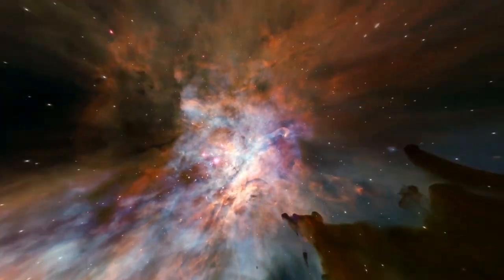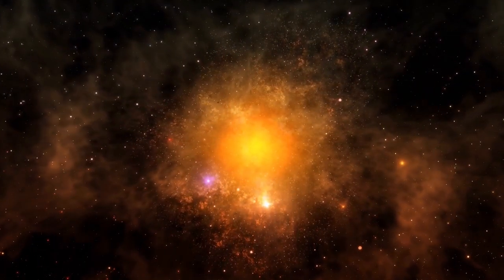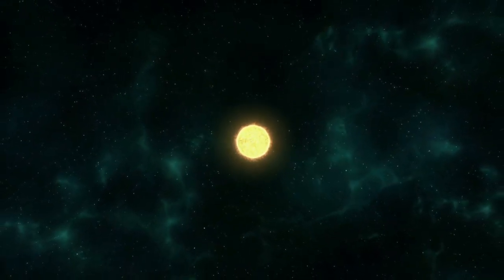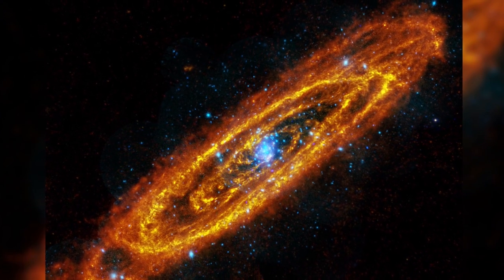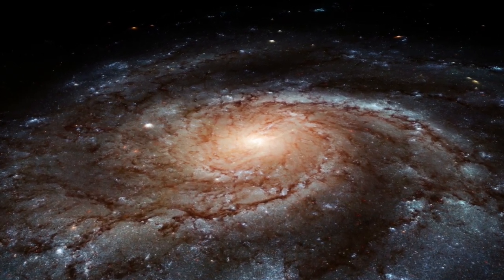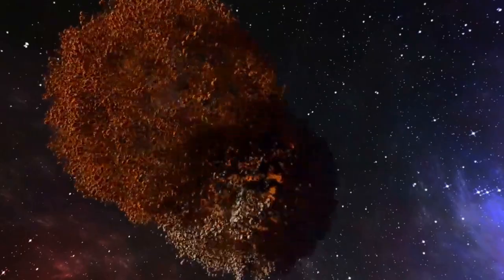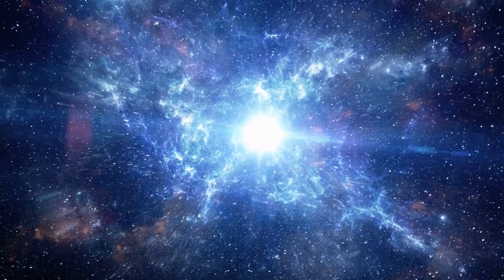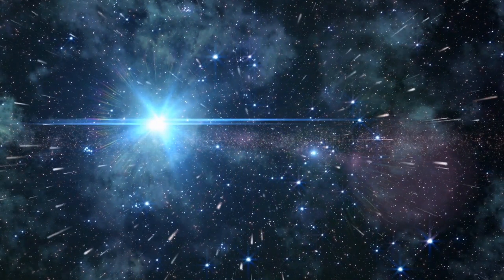NASA Announced That Betelgeuse JUST Exploded & You Can See It in The Sky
NASA Just Announced That Betelgeuse FINALLY Exploded & You Can See It In The Sky

Inspired by NASA Just Announced That Betelgeuse FINALLY Exploded & You Can See It In The Sky

Inspired by NASA Just Made A Terrifying Announcement About Betelgeuse Explosion Happening Soon!

Inspired by NASA Chief Just Made A Terrifying Announcement About Betelgeuse Explosion!

Inspired by Betelgeuse Is FINALLY Exploding in September 2022!

Inspired by NASA Just Confirmed That Betelgeuse FINALLY Exploded & You Can See It In The Sky